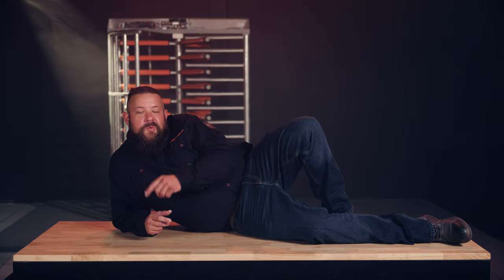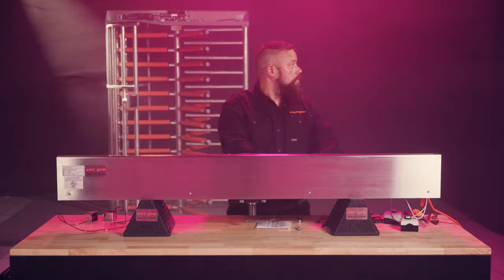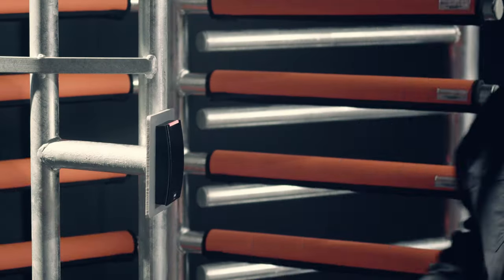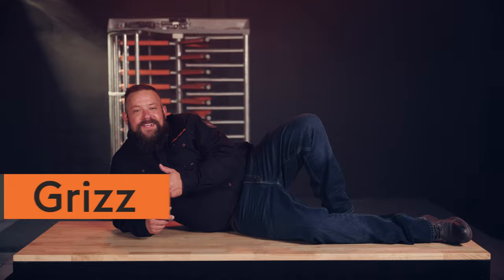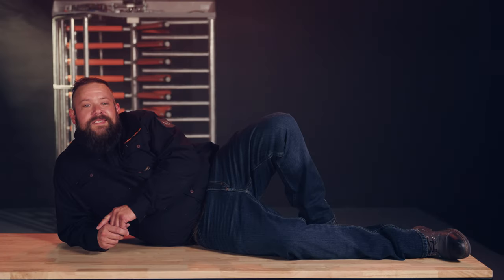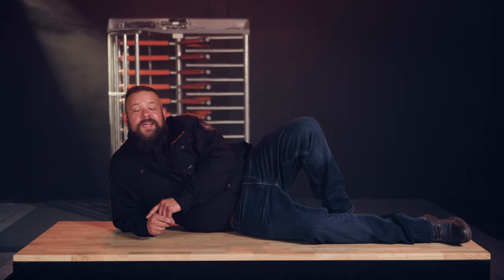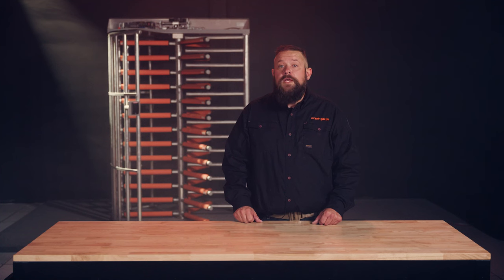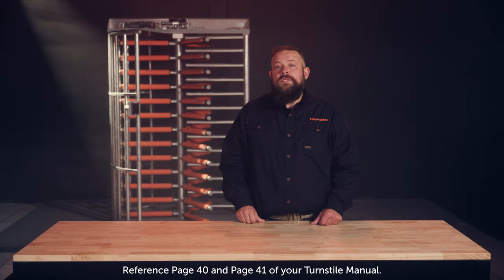How to Use the Override Keys on an Alvarado Full Height Turnstile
Ever want to know how the override keys on your Alvarado Full Height Turnstile work? Follow along with the ‘Turnstile Guys’ in this video as they show you how. Knowing how to operate the override keys on your Alvarado Full Height Turnstile could prove to be useful under certain circumstances, such as when you have visitors, or if there is a failure in your turnstile. If you haven’t already watched our ‘How to Troubleshoot an Alvarado Full Height Turnstile’ video, you can find it If you need on-site service from one of our turnstile specialists, please contact our service department at: . For a full list of our in-stock, full-height turnstiles, visit us Avant-Garde brings you the best tips, tools, and products to keep your organization up and running! We love hearing your suggestions and questions in the comments.

*Feel free at any point to jump ahead to a specific step in the process:*
Locating the override key slots (1:10)
Operation of override keys (1:21)
Why override keys are a good idea (1:27)

Avant-Garde Turnstiles specializes in secured entry solutions in the United States and abroad. Representing the top brands in the world, we provide everything from height and optical turnstiles, vehicle gates, security metal detectors, security revolving doors, and more! Built from the ground up, we are committed to bringing you the very best. for more information about our services!

Optical Turnstiles - We provide cost-effective and time-sensitive solutions for a variety of industries and applications.
Pedestrian Gates - We help you to determine the pedestrian security gate that best fits your budget, space, and architecture. Find the right fit for your business at
Full Height Turnstiles - We supply the most trusted and secure full height turnstiles on the market.
Guard Houses - We offer a large selection of standard floor plans for guard houses, security booths, and parking booths.
Waist High Turnstiles - We deliver waist high turnstile solutions that combine performance, quality, and reliability. We offer a wide selection of waist high turnstiles
People Counters - An access control solution to help monitor the flow of people through a facility.
Turnstile Shelters - Our design and engineering teams will work with you for a free on-site consultation to help you design your turnstile shelter.